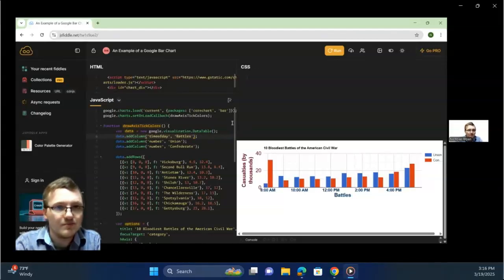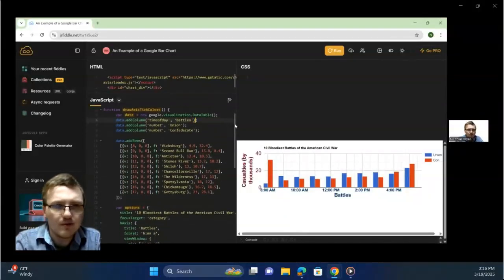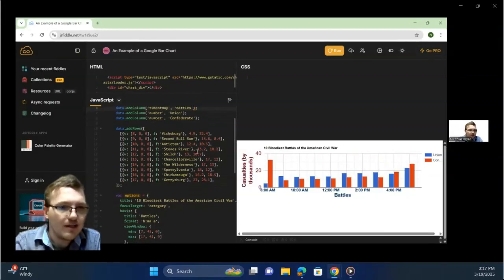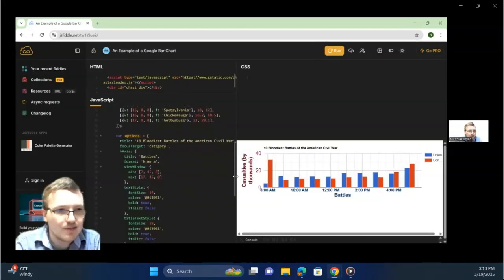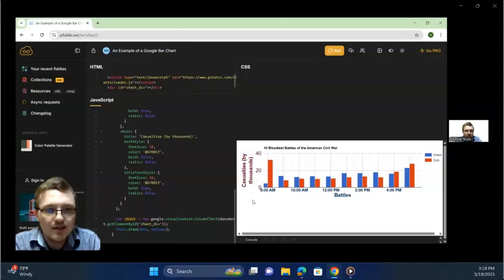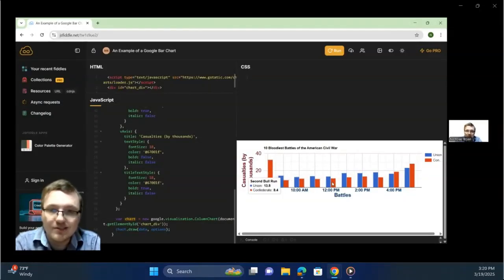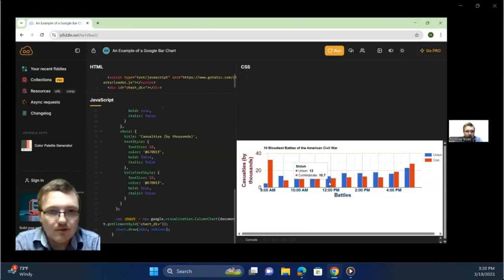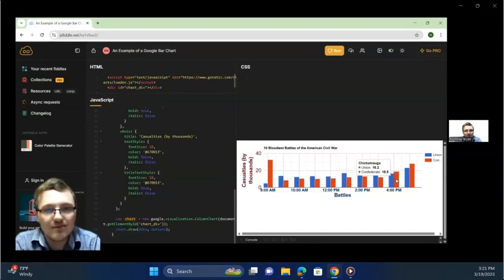w09c04dv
MIS_5345-Information_Visualization